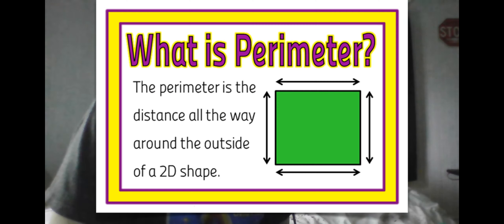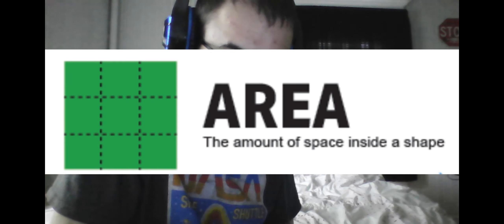2D Geometry Tutorial #1: Perimeter and Area of a Square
Hello everyone,

For this tutorial, I explain how to derive/prove the formulas for a 2D square.